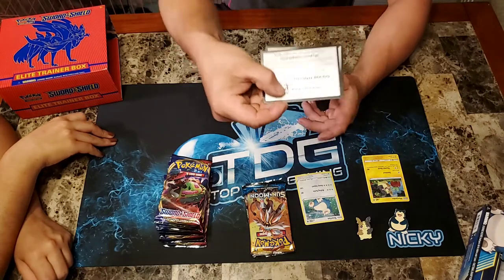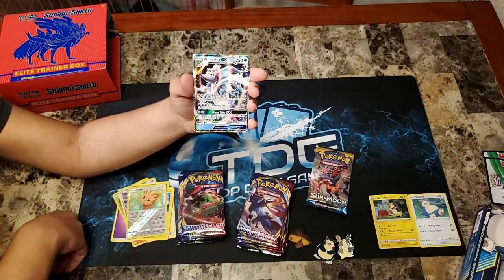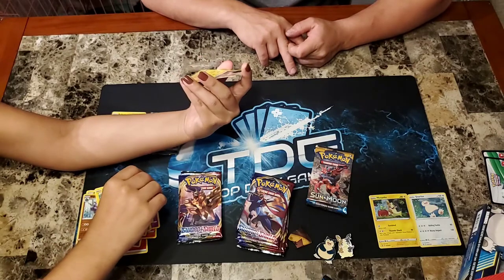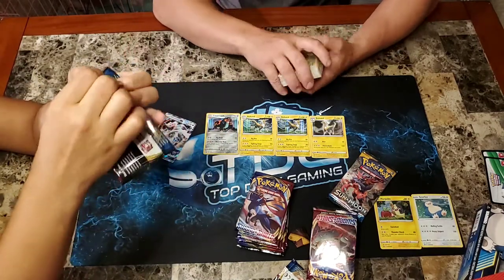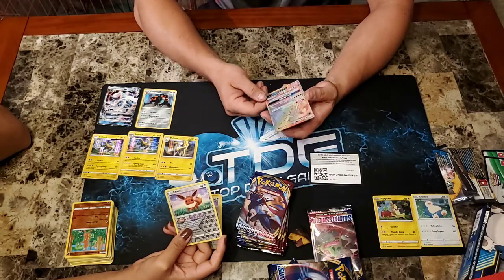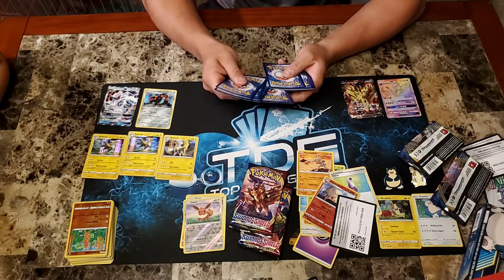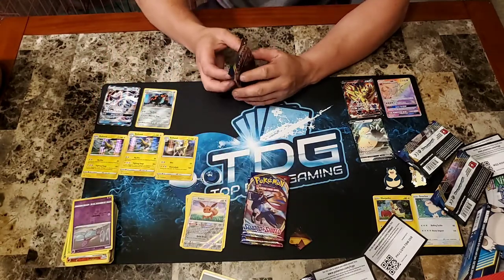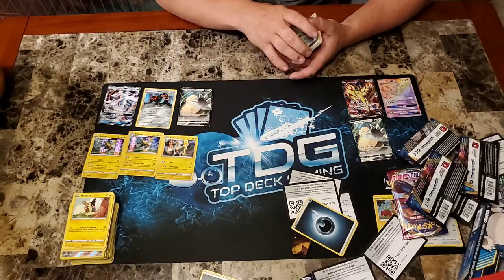Pokemon Trading card Game Sword and Shield Opening ! with momo HYper RaRe!!!!???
we are back with some opening and code cards please like and sub